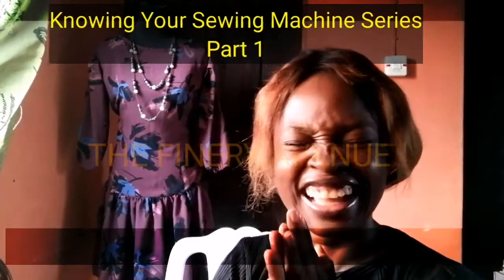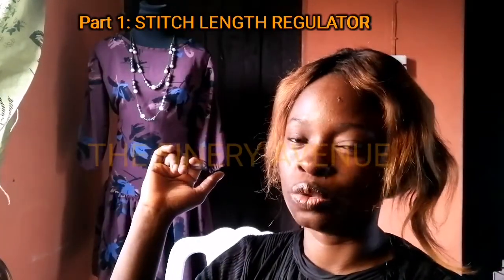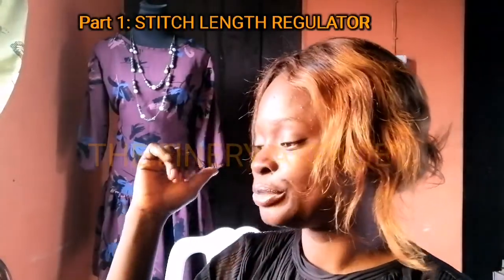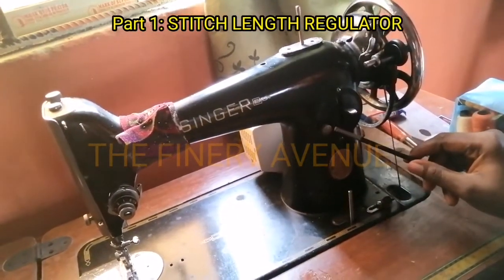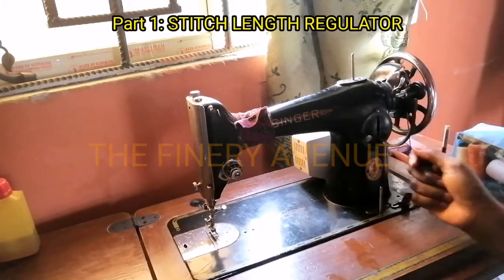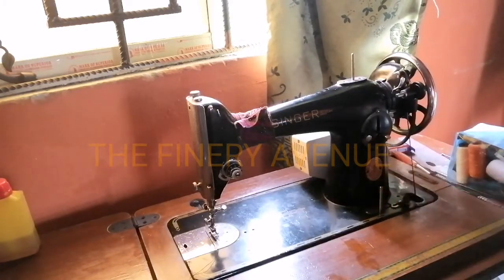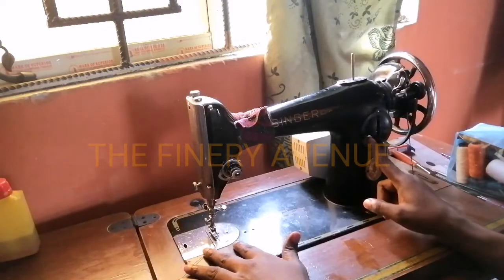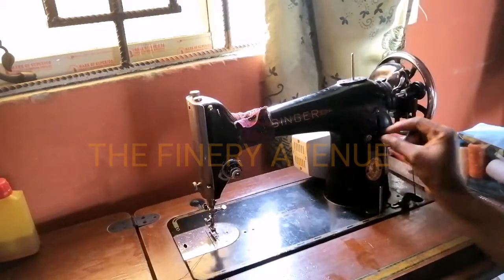Knowing Your Sewing Machine. Part 1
This series aims at enlightening you about the various parts of a sewing machine, how to maintain them and troubleshoot. Also shows you minor fixes that helps to save a few bucks.

This video shows the stitch regulator. Often overlooked and rarely used part has some benefits that can ease the stress and give you the professional touch on your projects.